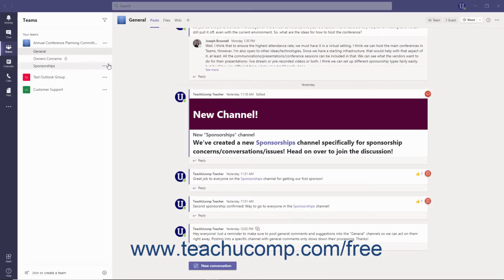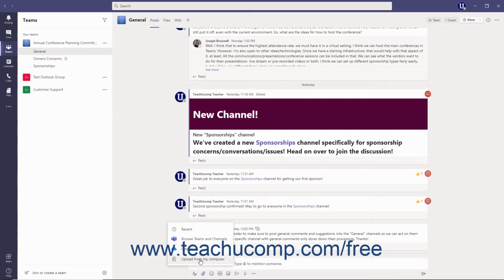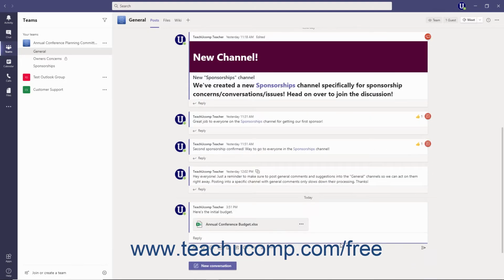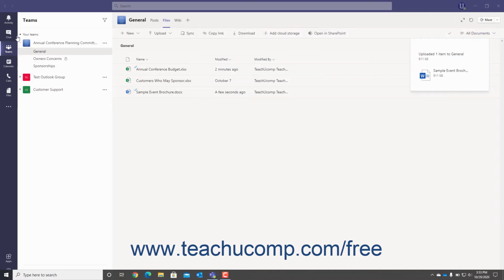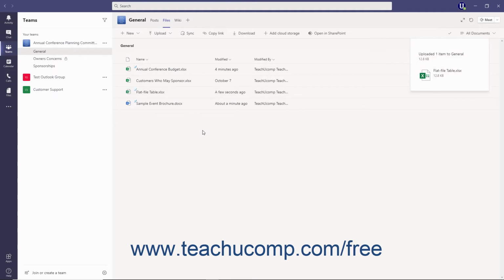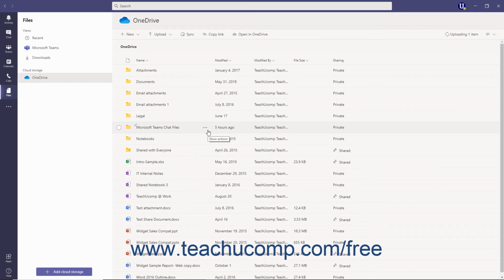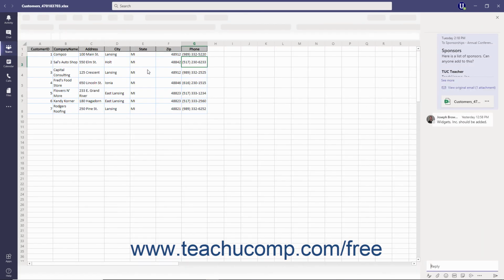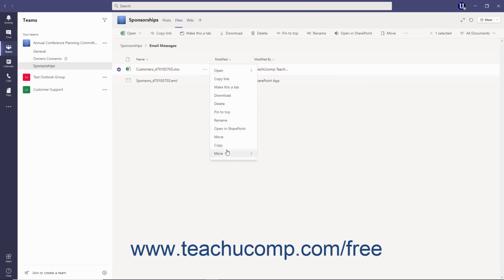Teams Tutorial Uploading and Sharing Files Microsoft Training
FREE Course! Learn about Uploading and Sharing Files in Microsoft Teams - the most comprehensive Teams tutorial available. Visit us today!